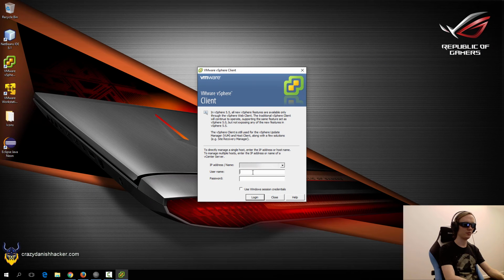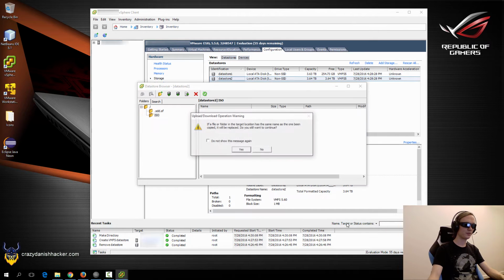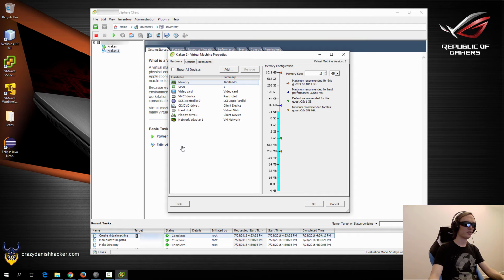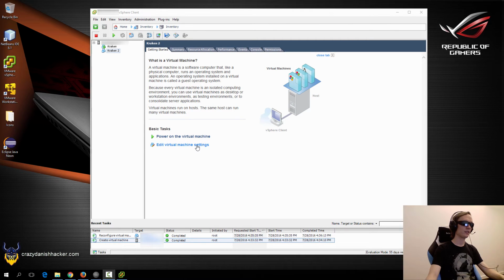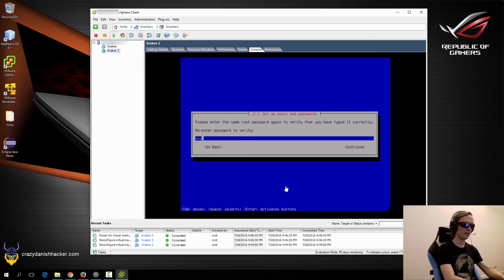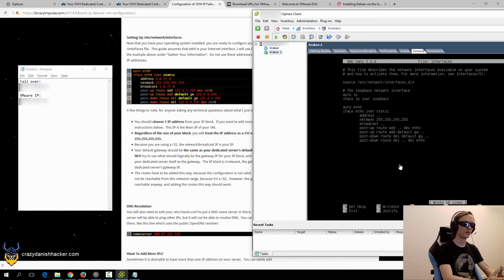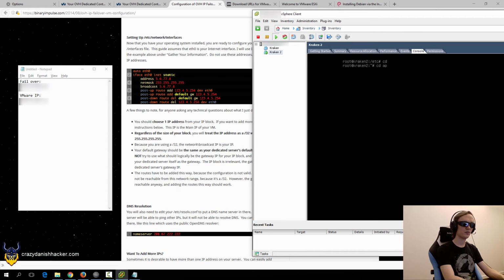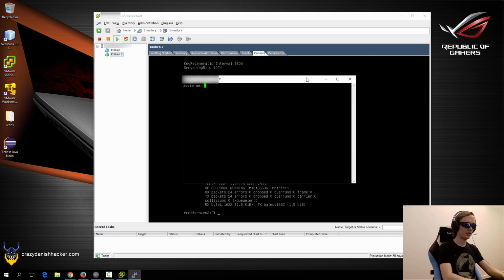GSM Cracking: Server Config & Install - Software Defined Radio Series #13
In this video I show how to configure VMware ESXi and install the Debian operating system.
This video continues from my previous video about selecting the right server and installing VMware on it.

Note: Any hosting provider that offers VMware ESXi, "unlimited traffic", 2x 2TB disks, and a relatively fast Internet connection (at a reasonable price) can be used.

Topics covered:
- Changing the root password in vSphere (ESXi 5.5)
- Adding new datastores globally
- Uploading ISO files
- Creating virtual machines
- Setting up Internet/networking with OVH on VMware
- Installing Debian
- Fixing the interface configuration
- Adding nameservers manually
- Fixing the repository list (sources.list)
- Installing openssh-server
- Testing that the SSH server works